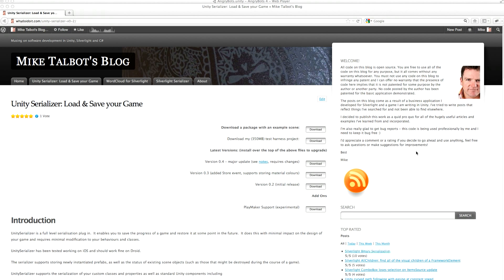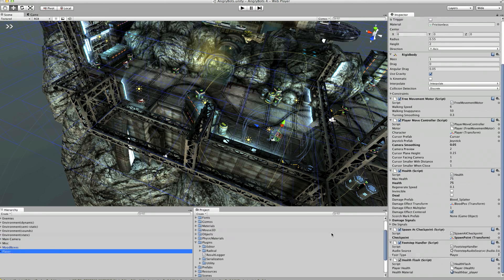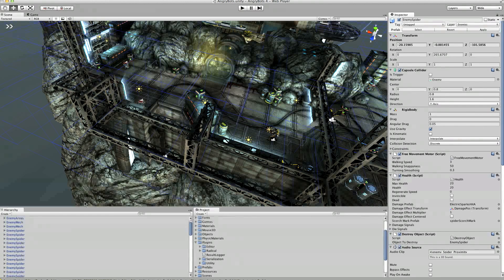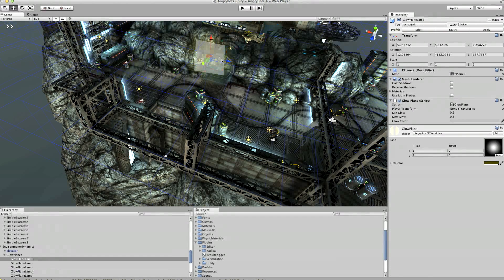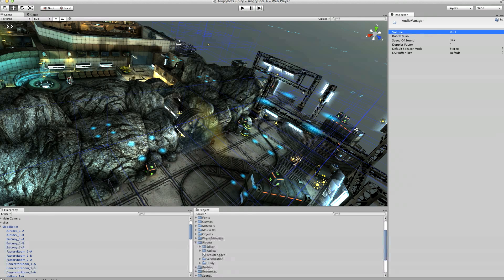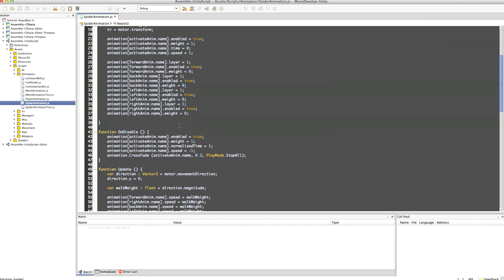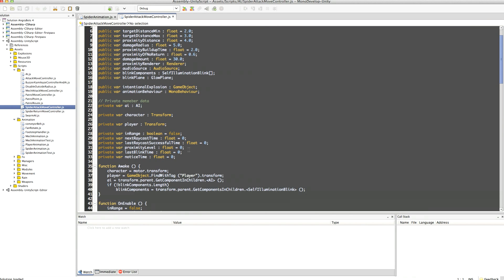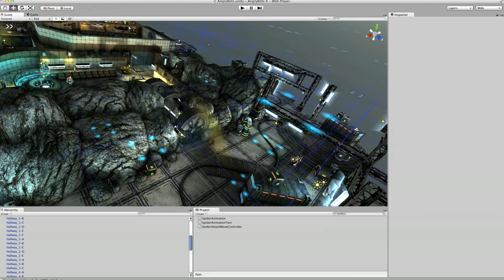AngryBots Save Game with Unity Serializer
An example of adding basic game saving functionality to the AngryBots Unity project using whydoidoit's UnitySerializer.